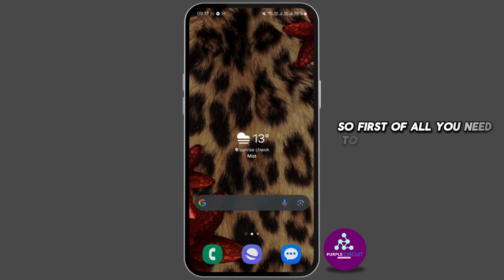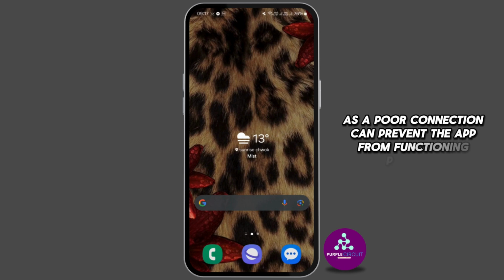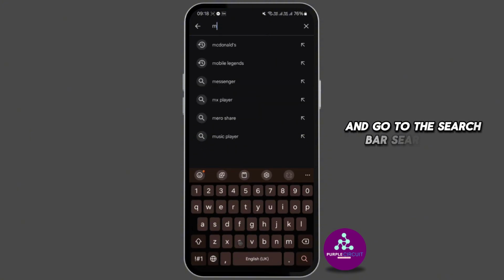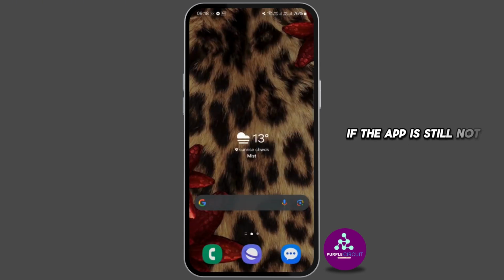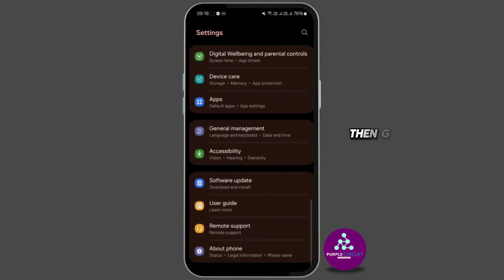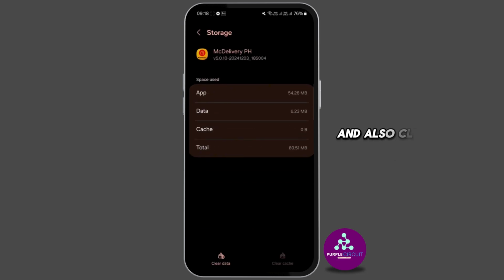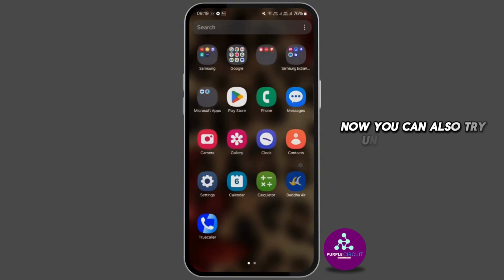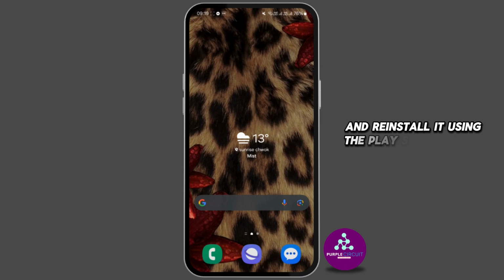How To Fix McDonald’s App Not Letting Me Order (Updated)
Learn how to fix the issue of McDonald's app not letting you order with this simple 2024 troubleshooting guide. We’ll walk you through common fixes to resolve app errors and get your orders back on track.

In this video, you’ll find:
- Step-by-step solutions to McDonald’s app not letting you place an order
- How to resolve app crashes, login issues, and payment problems
- Tips for ensuring a smooth experience with the McDonald’s app